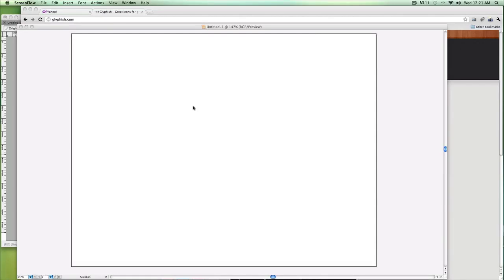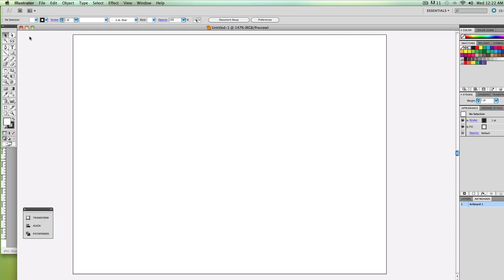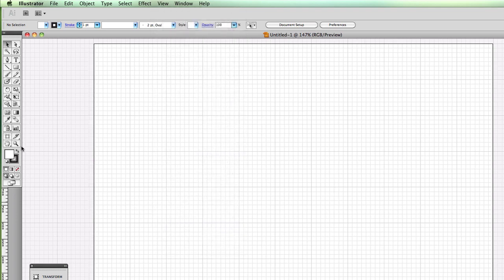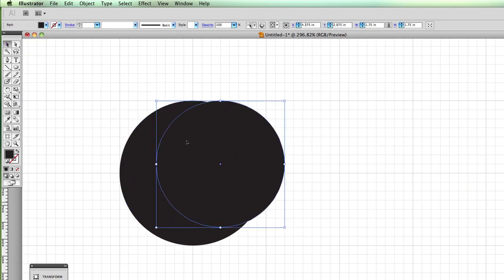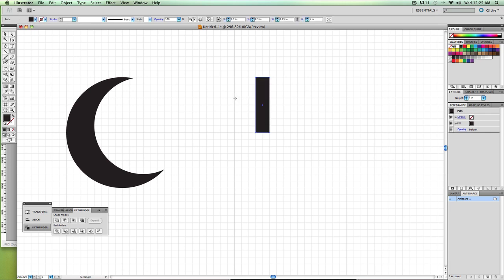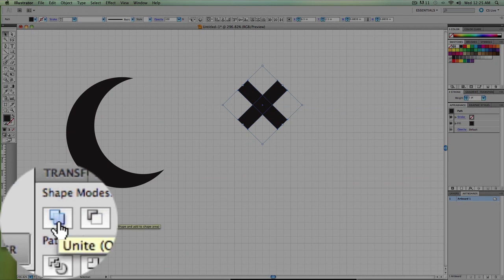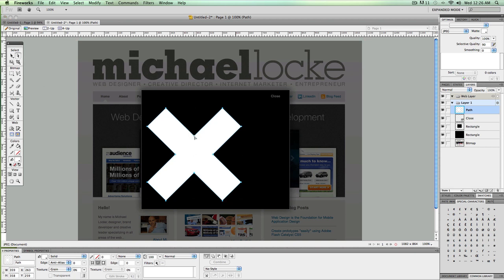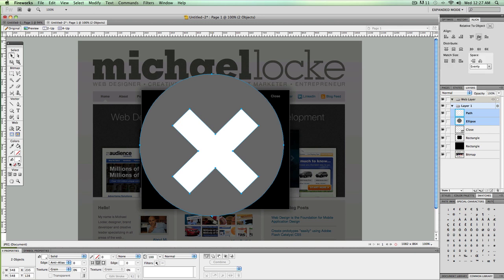Tips on Creating Icons in Adobe Illustrator to Fireworks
In this video I share some tips on creating icons in Adobe Illustrator and exporting them to Adobe Fireworks